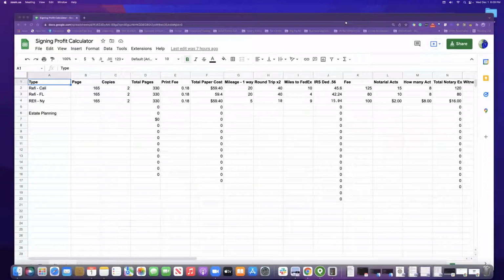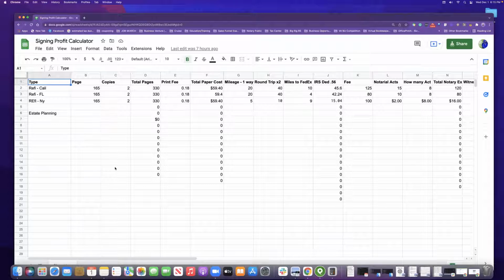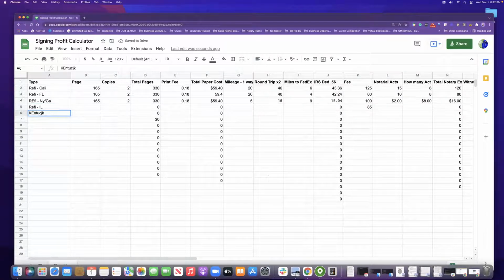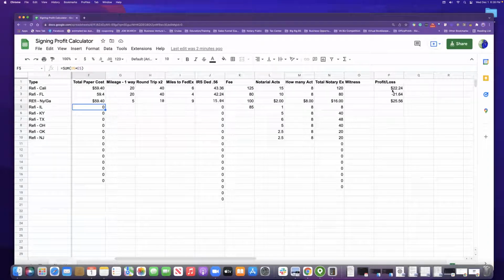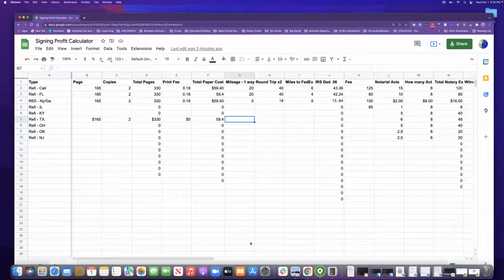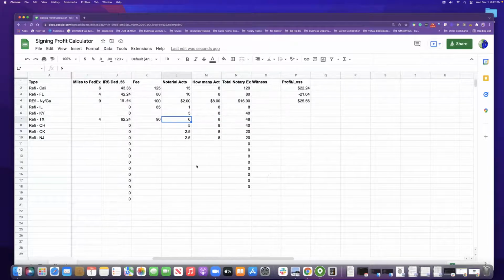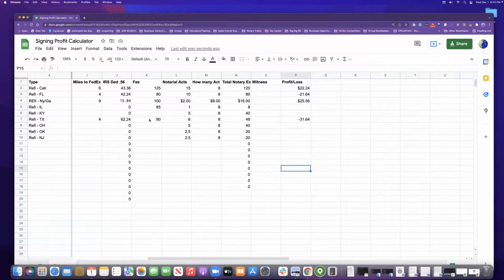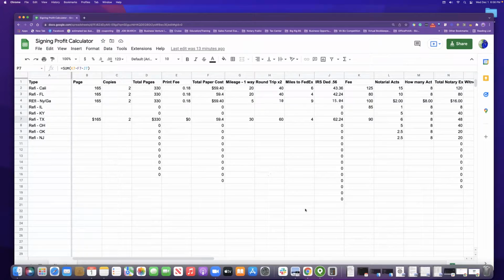How profitable is your notary signing and business?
This video is for you if you have ever wondered how profitable your signing was?
Should you counter a fee or accept the fee that was offered?
 Wonder no more. In this informative, eye-opening video, Camille uses her Signing Profit Calculator to teach notaries how to determine the profitability of each signing they receive.

Learn more about me and the courses that I offer

to stay abreast of my latest happenings.

Camille